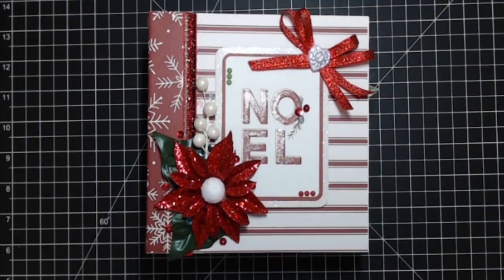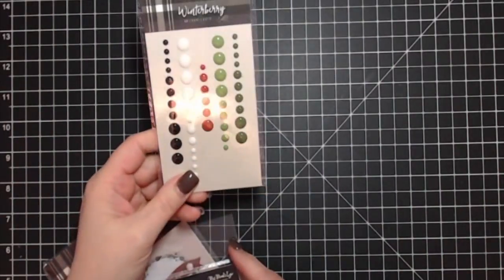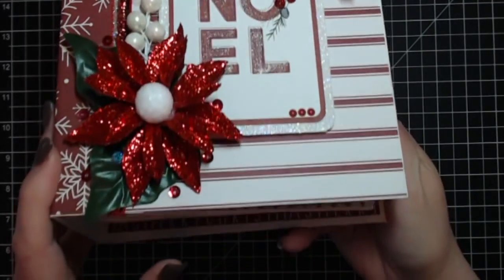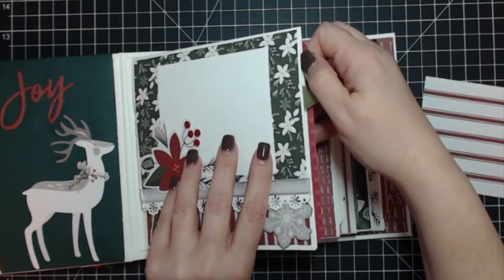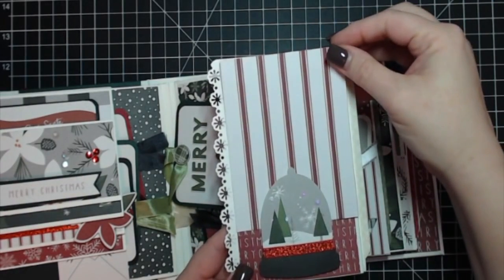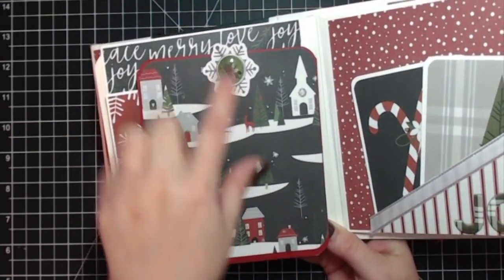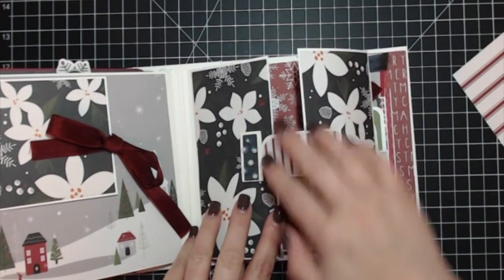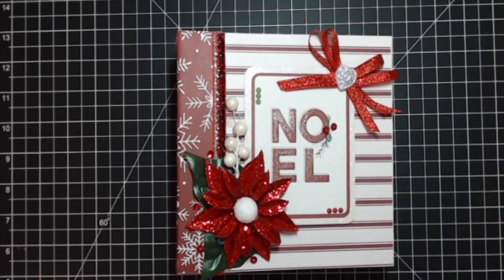Noel Mini Album - DT Project for CCC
I'm excited to share my NOEL Mini Album featuring Winterberry from My Mind's Eye.  This is my next design team project for Country Craft Creation.

You can find everything you need to make this project